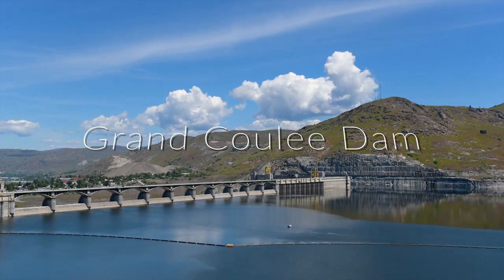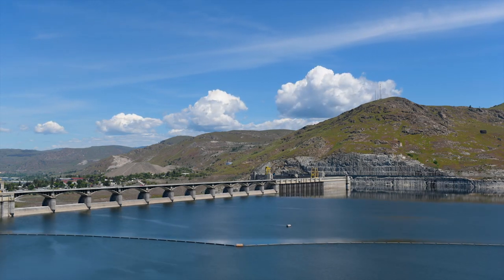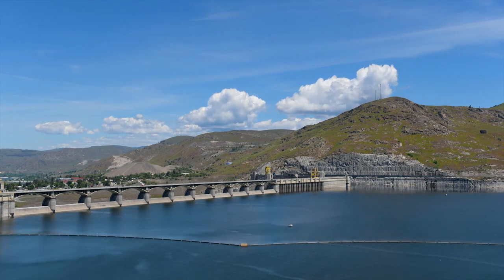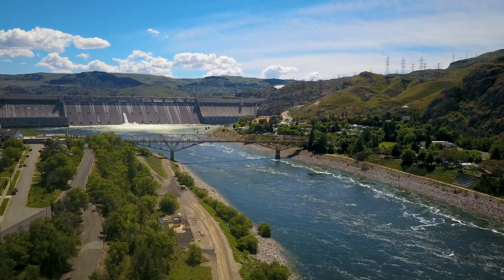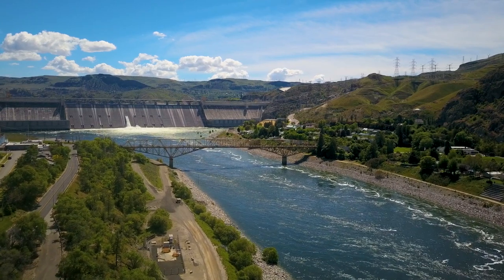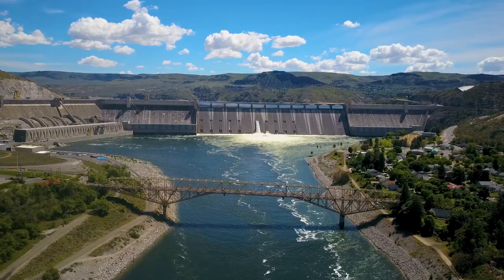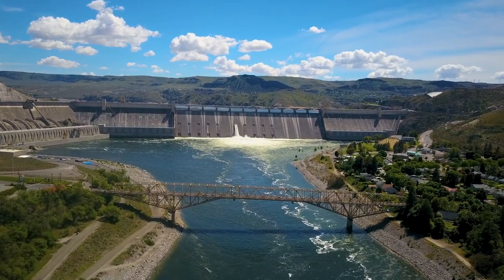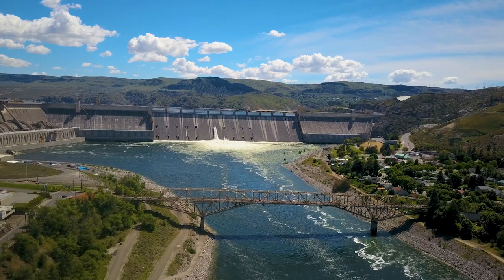Grand Coulee Dam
As a side visit on a larger trip to the Grand Coulee/Banks Lake area, I checked out the Grand Coulee Dam and was pleasantly surprised that it wasn't covered by a no-fly zone. :}